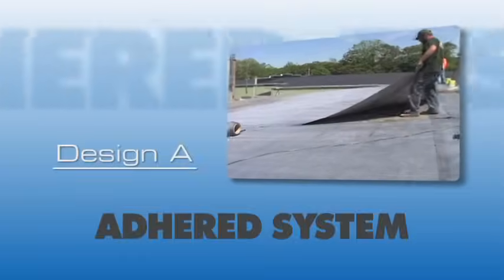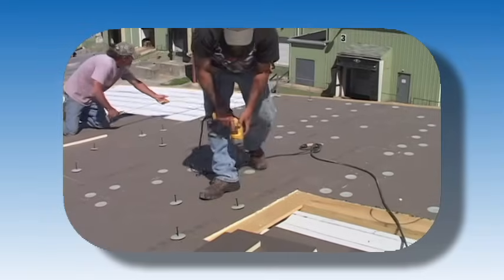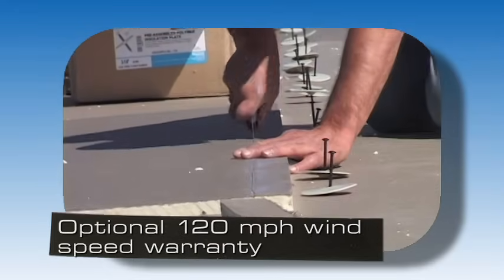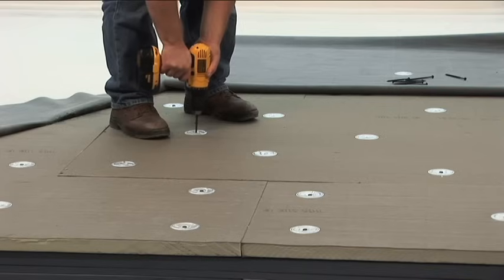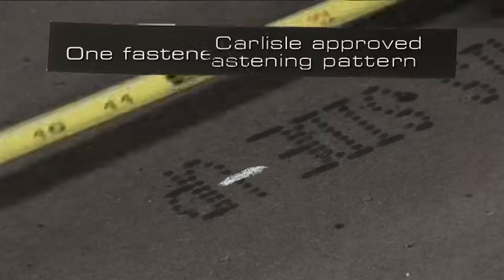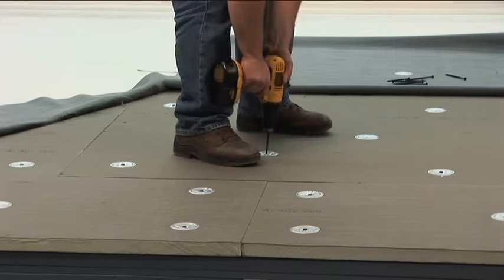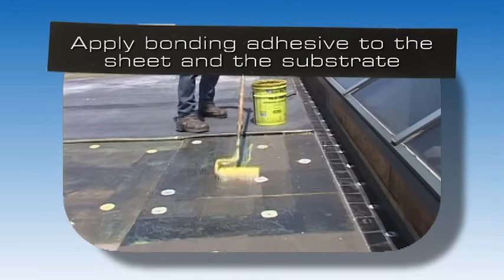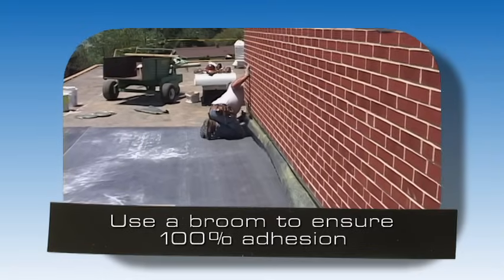Carlisle SynTec Fully Adhered EPDM System (Design A)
Instructional video for an adhered EPDM system. (Design A)